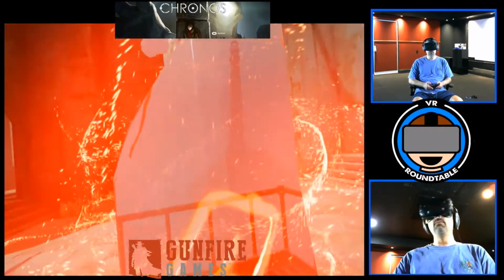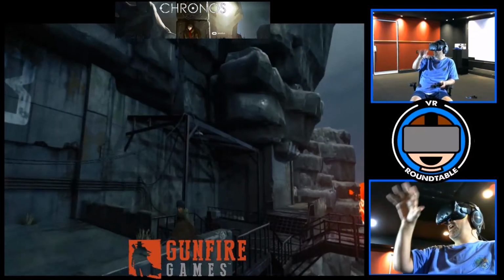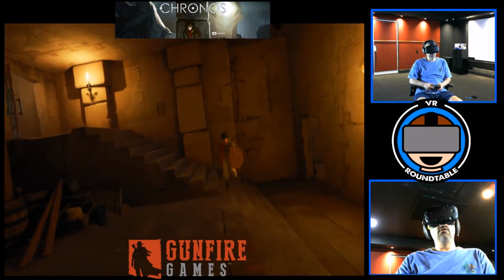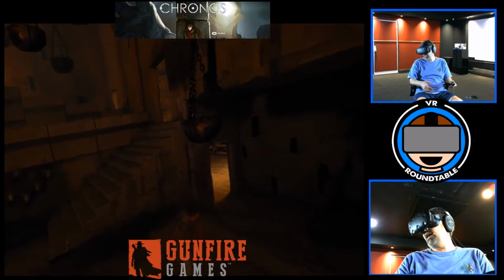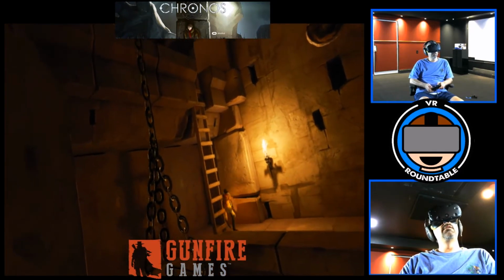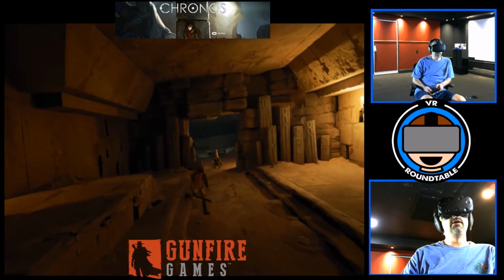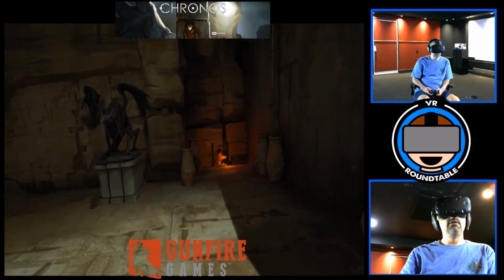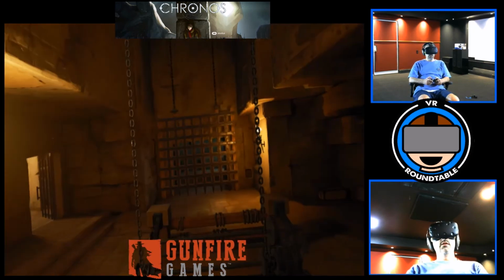VR Roundtable - Anthony Plays Chronos one year after launch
In this Let's Play, Anthony tries out Chronos for the Oculus Rift. This game has been available for a full year, but Anthony is only finally playing it now. Oculus recently had a one year Anniversary sale, in which Chronos was only 17 bucks. He decided to pick it up and give it a try via Revive.

Follow Gary on Twitter @ReckonerVR
Follow Steve on Twitter @Scubasteve2365